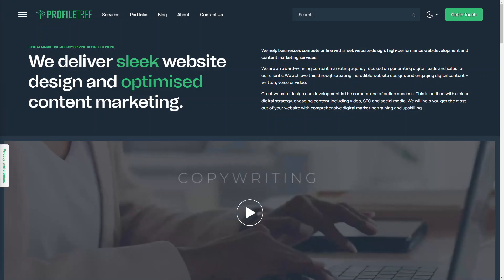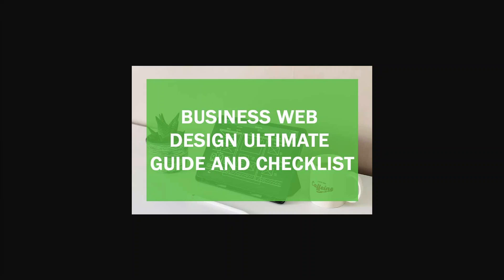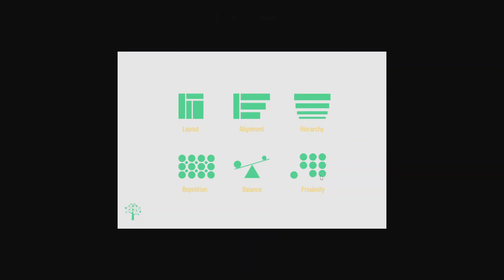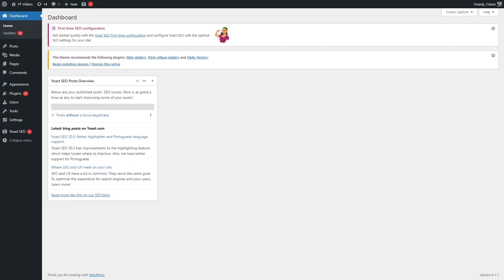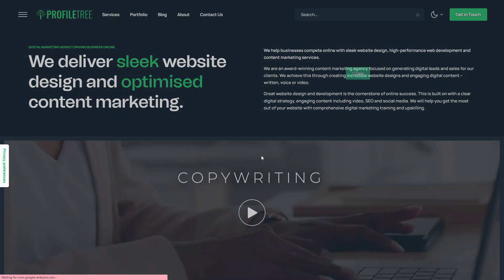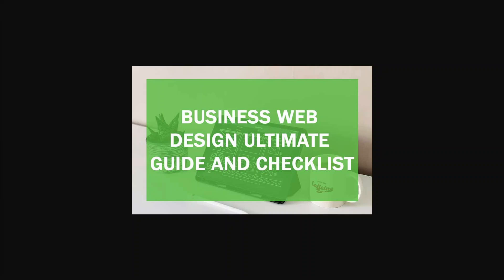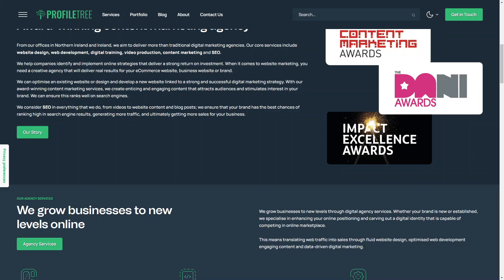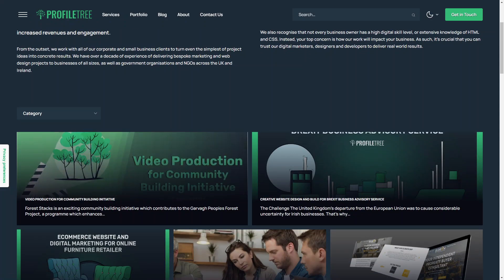Is HTML a Programming Language? | HTML Website | Web Development | How to Build a Website | Coding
In this video, we explain if HTML is a programming language and how HTML websites can be ideal for your business to launch online.

No, HTML, or HyperText Markup Language, is not a programming language. It is a markup language that structures content on the web.

Programming languages are defined by their ability to perform computations and logic, usually through the use of functions and control structures such as loops and conditionals. They are used to control the behaviour of machines and can execute algorithms. Examples of programming languages include Python, Java, C++, and JavaScript.

On the other hand, HTML is used for creating and organising content in web browsers. It uses a system of tags to encapsulate different parts of content and give them meaning.

While HTML structures content, it doesn't have the ability to perform logic or calculations like a programming language can. That's where JavaScript and other scripting languages come into play, enhancing the functionality of websites and working alongside HTML to create dynamic and interactive web content.

So while HTML is fundamental to web development, it's more accurate to refer to it as a markup language rather than a programming language.